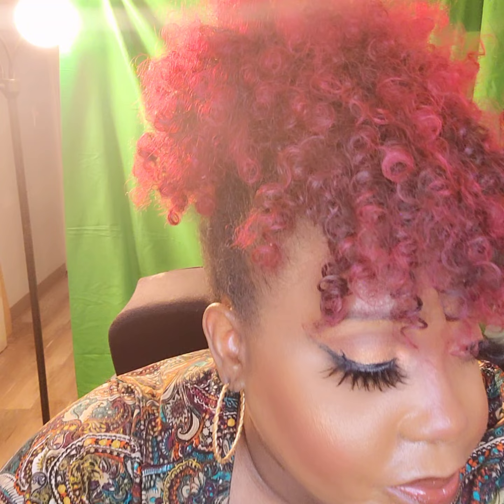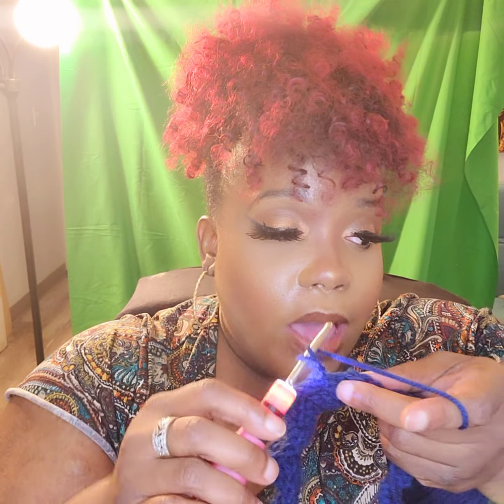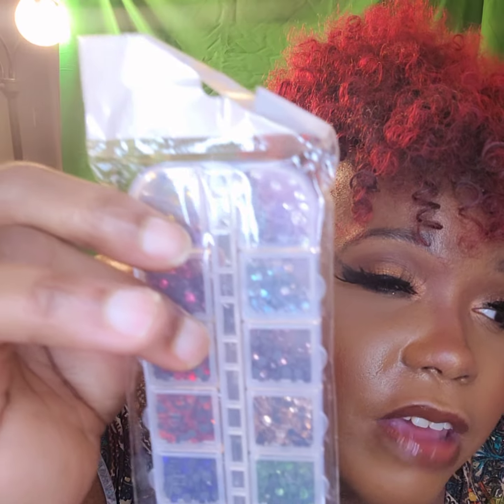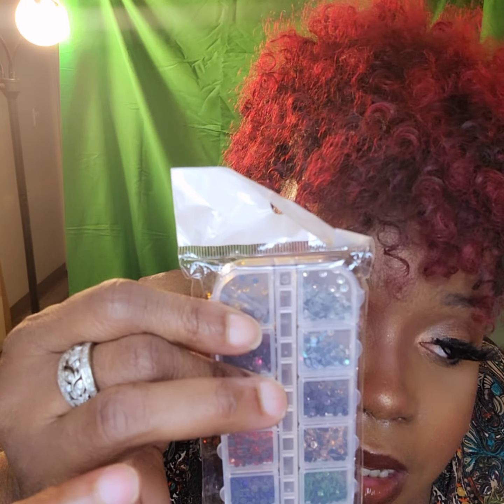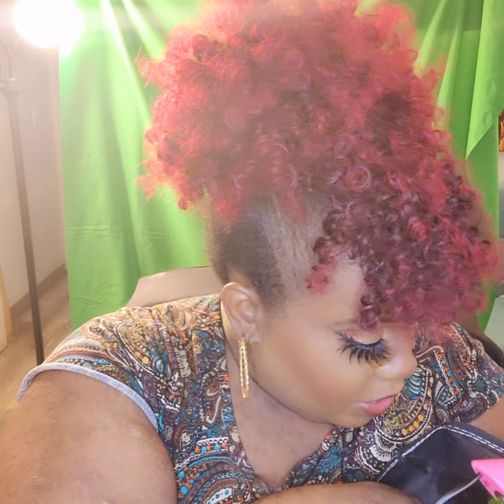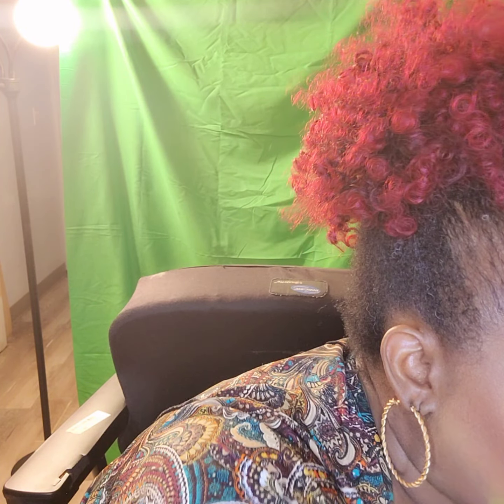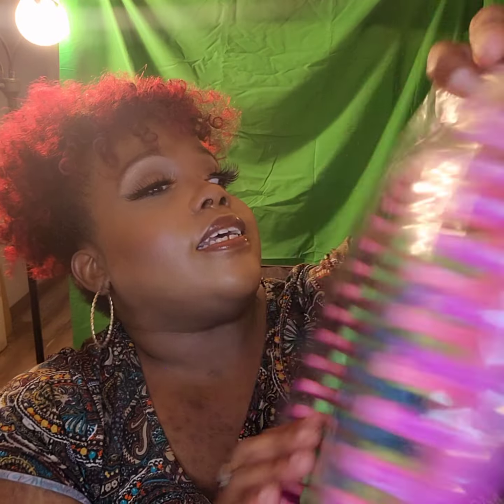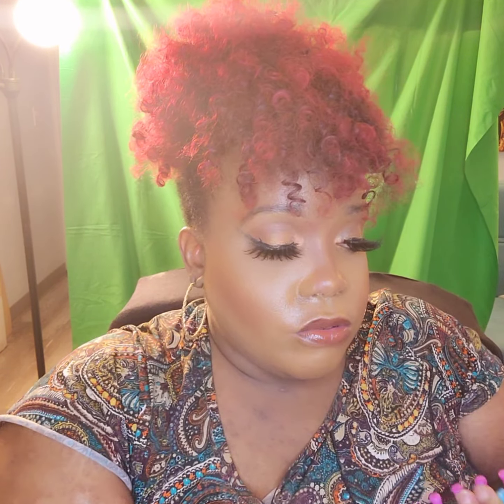Small Amazon Haul! + How I learn to crochet.